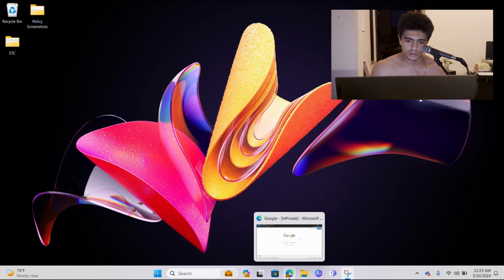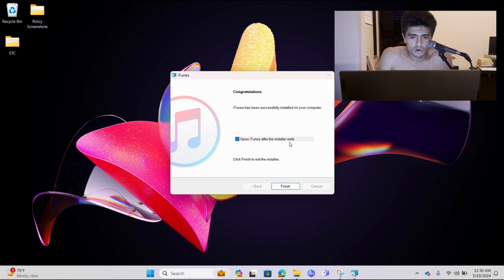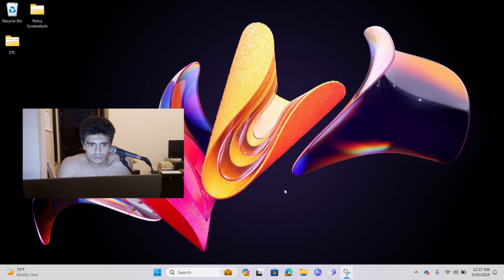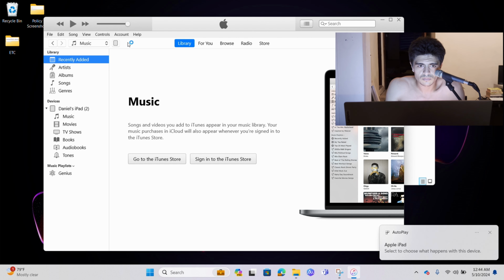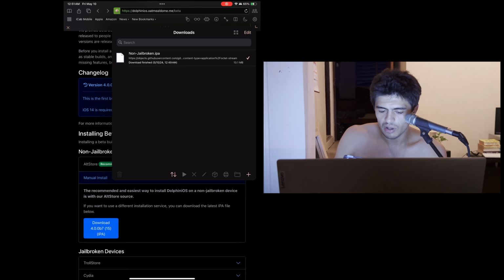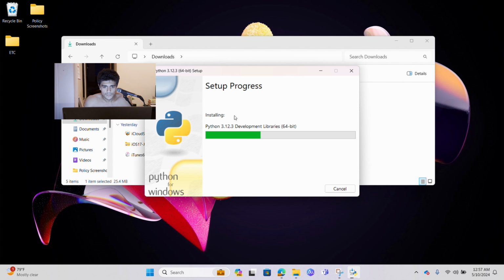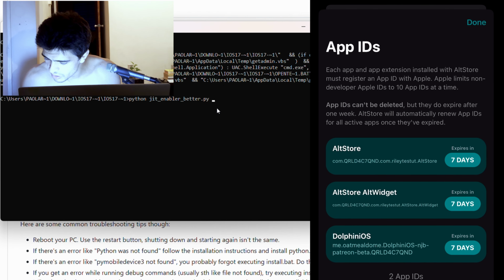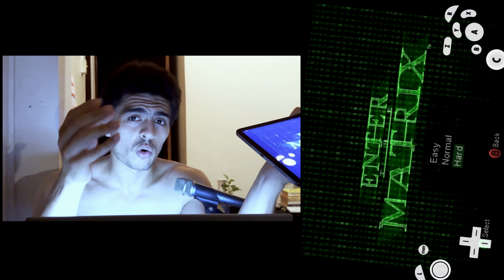Run JIT on iOS 17 & AltStore Installation using Windows 11 - NO Jailbreak!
A T T E N T I O N:  New tutorial for iOS 18 and 17 coming very soon, a quick news update for JIT and iOS 18 in the meantime.

Get JIT running to emulate GameCube games using a Windows 11 PC on iOS 17 without having to jailbreak!

00:00 - Intro
00:55 - D I S C L A I M E R
01:24 - Requirements
01:26 - What is JIT (Just In TIme)?
06:06 - Getting Started / PC Downloads:

   b. iCloud for Windows Direct Download from Apple (64 and 32 bit versions):

   d. Python 3.12.3 for Windows Installer Direct Download (64 bit):
       (NOTE: does not work on Windows 7 or earlier!)

08:36 - PC Installations
   a. 08:42 - PC Installation: iTunes
   b. 11:43 - PC Installation: iCloud
15:50 - iCloud Settings
16:57 - AltInstaller / AltServer Installation
19:59 - AltStore Installation:
   a. 21:19 - iTunes Settings
   b. 23:07 - Install AltStore on iOS 17 / iPad OS 17

24:16 - DolphiniOS Download

   a. DolphiniOS Manual Install IPA Public Beta Version 4.0.0b7 Direct Download:
       (NOTE: Download Directly on iOS 17 / iPad OS 17 Device!)

26:00 - Trust & Enable Developer Mode
27:41 - Install DolphiniOS
32:54 - PC Installation: Python
34:54 - Install fritzlb's iOS17-JIT-WIN
37:43 - Run JIT on iOS 17 / iPad OS 17 Using Windows 11